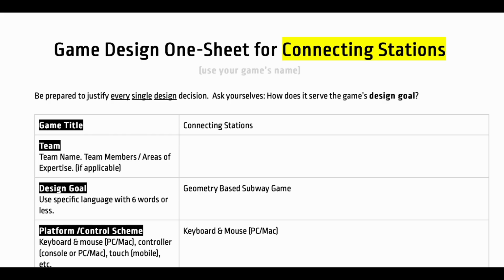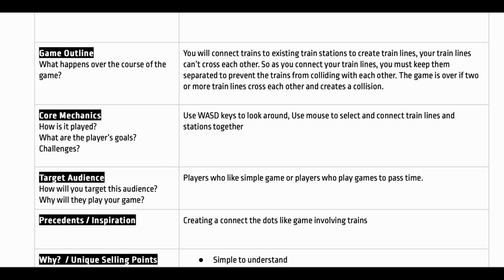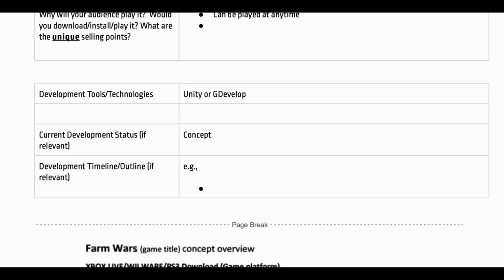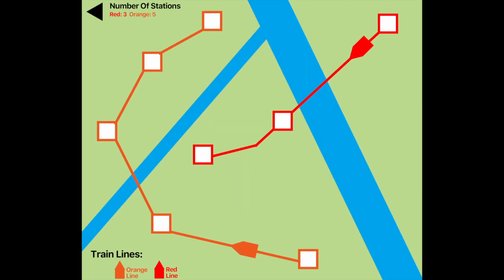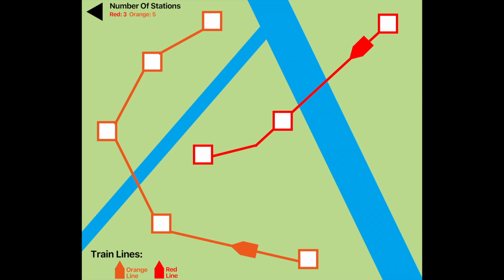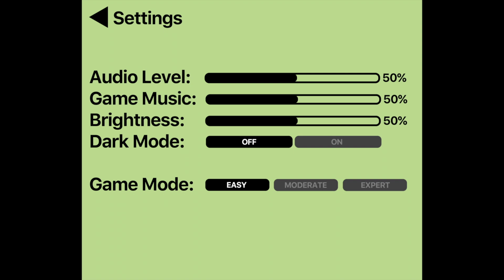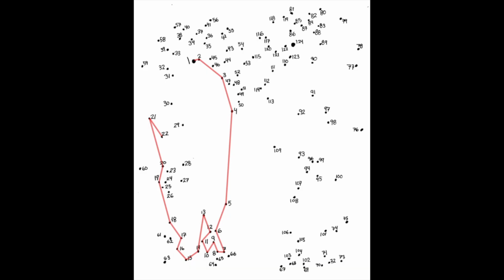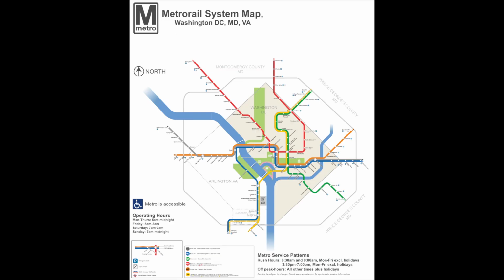Game Design Pitch GD210